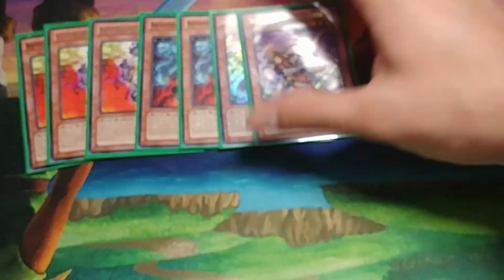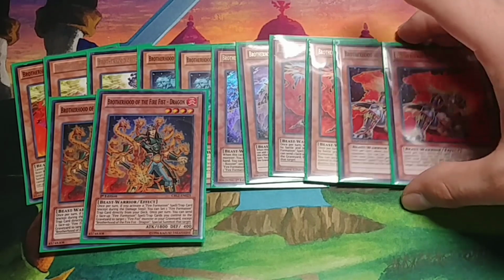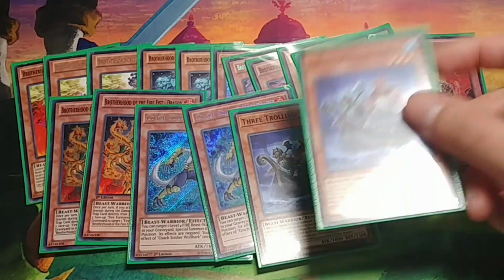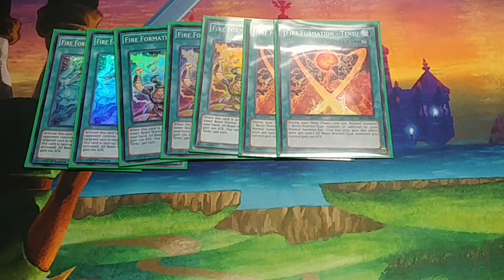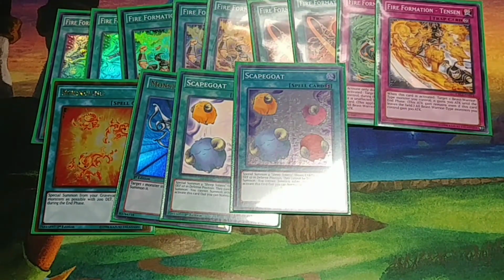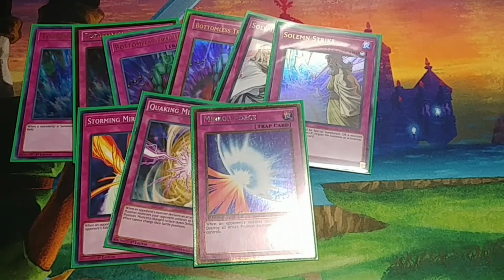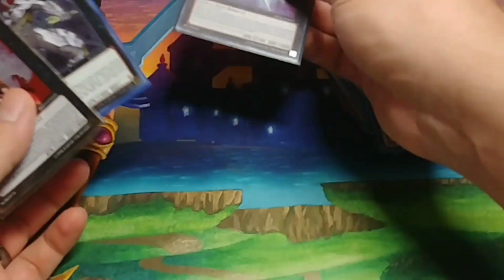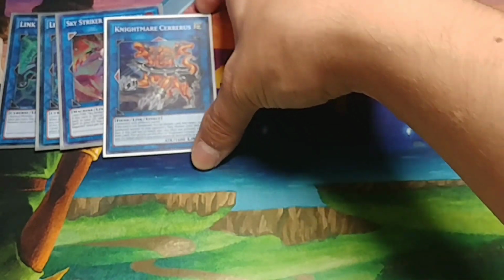3.5 Axis FireFist Deck Profile! September 2018!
Hey guys! Im back with another deck profile. Ive actually had this deck for a while and learned its decent at making link monsters. Hopefully you guys enjoy the profile. Stay casual!